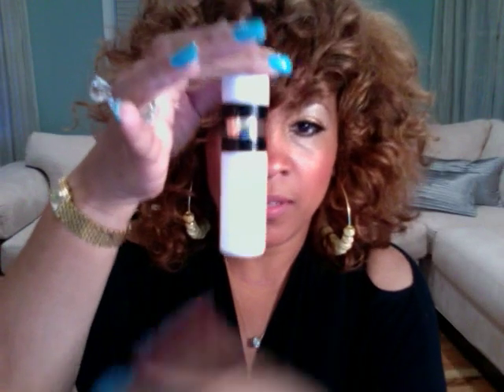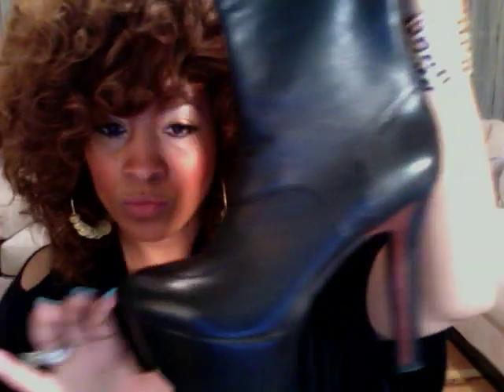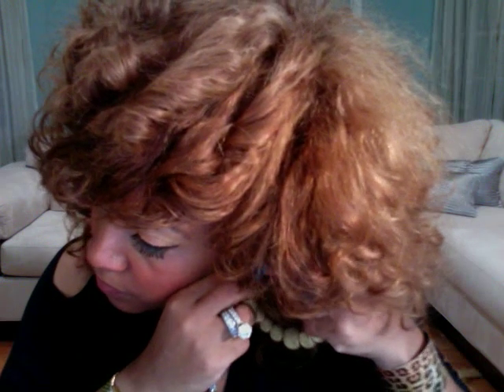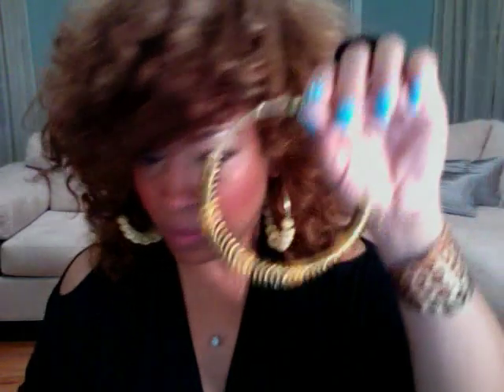F.N.O.!! NEW YORK FASHION WEEK AND F.A.T FRIDAY!!!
Shanda shares her latest fashion,beauty and jewelry finds!!!